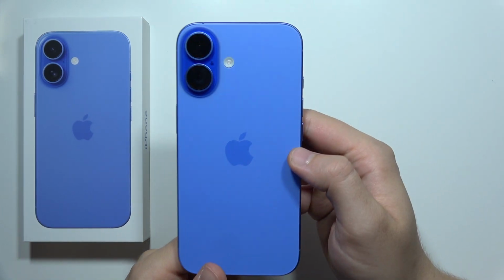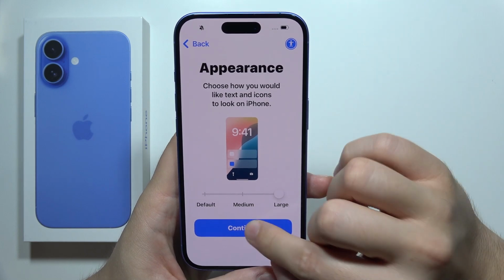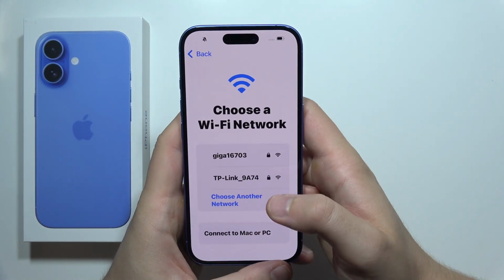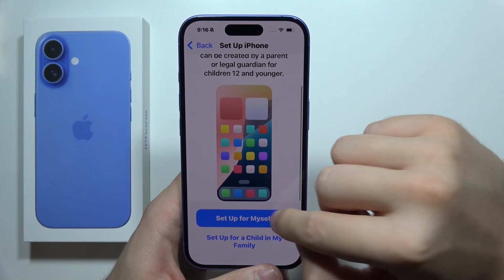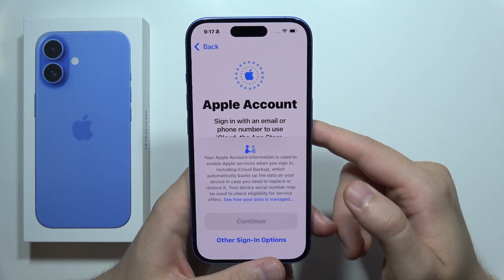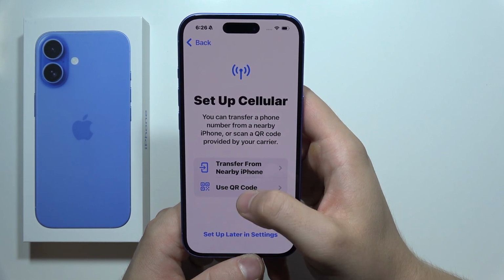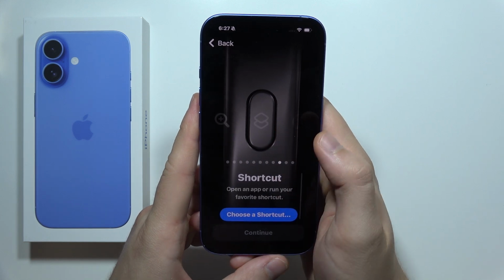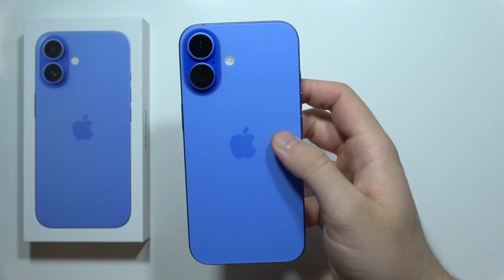How to Set Up New iPhone 16 (Initial Configuration)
In this tutorial, I’ll guide you through the process of setting up your new iPhone 16 with initial configuration steps. You’ll learn how to activate your device and customize your settings for the first time. By following these simple instructions, you’ll be ready to start using your iPhone 16 in no time.

I'll do my best to reply promptly and assist you.